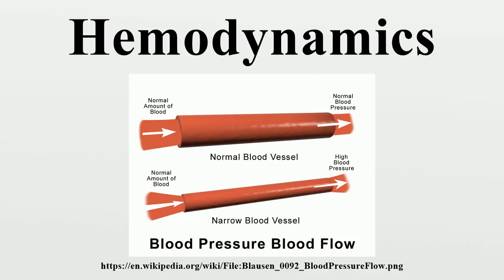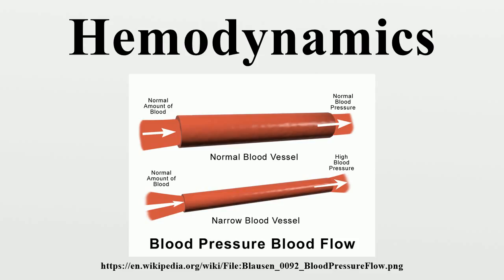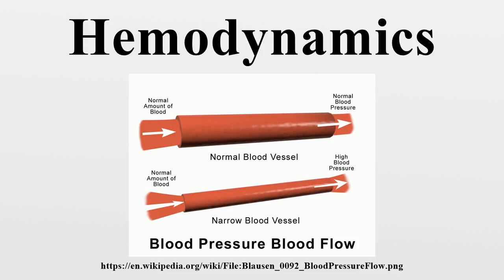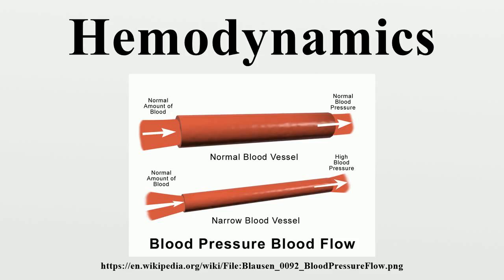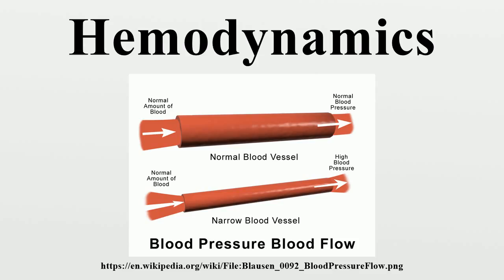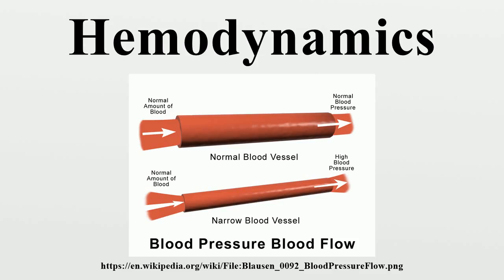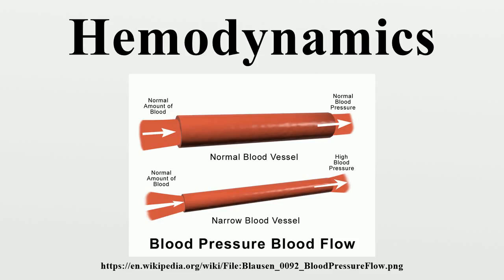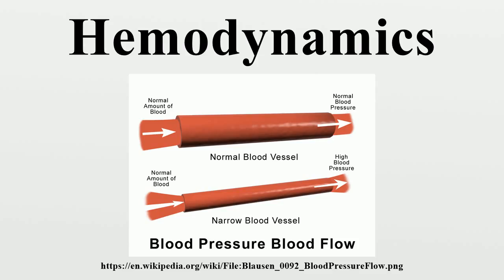Hemodynamics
Hemodynamics or hæmodynamics (hemo- + -dynamics) is the fluid dynamics of blood flow.The circulatory system is controlled by homeostatic mechanisms, much as hydraulic circuits are controlled by control systems.

Image-Copyright-Info
Author-Info:   BruceBlaus. When using this image in external sources it can be cited as: Blausen.com staff. "Blausen gallery 2014". Wikiversity Journal of Medicine. DOI:10.15347/wjm/2014.010. ISSN 20018762.

Image-Copyright-Info